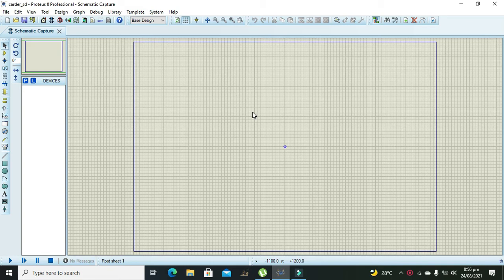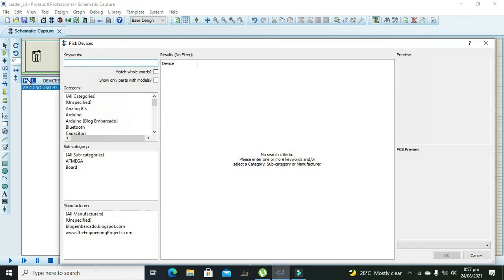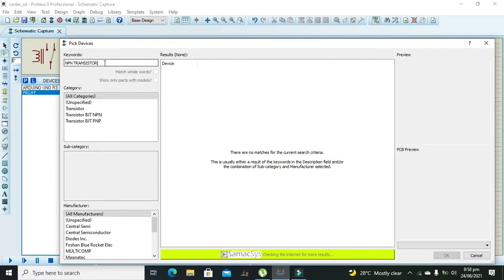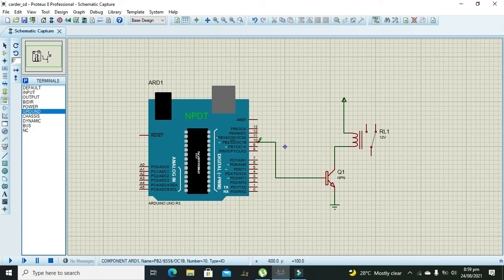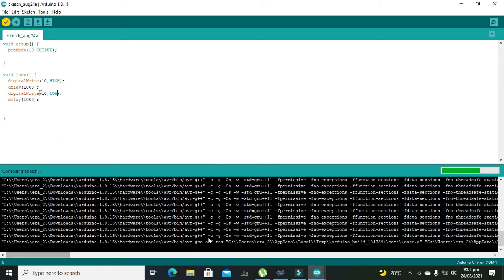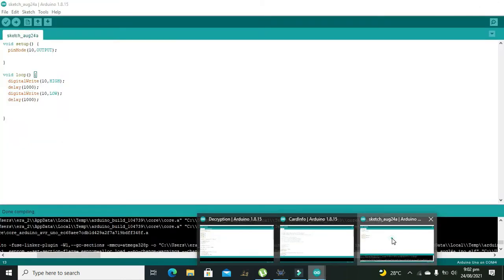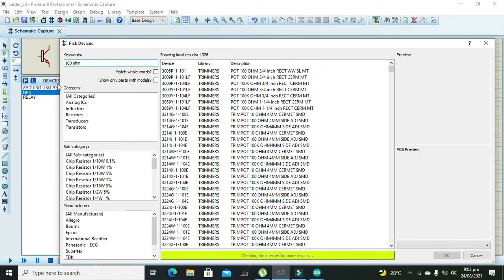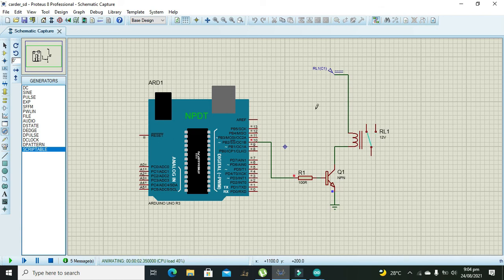simulation of relay with arduino UNO in proteus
1. how to inerface a relay with arduino in proteus,
2. proteus simulation of arduino with relay,
3. simulating arduino UNO with relay in proteus,
4. how to use relay with arduino in proteus.